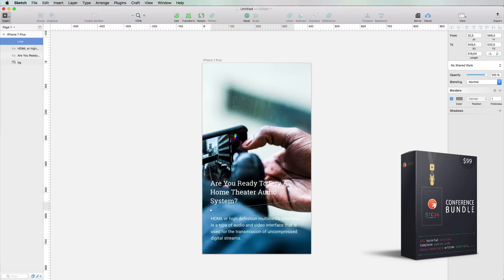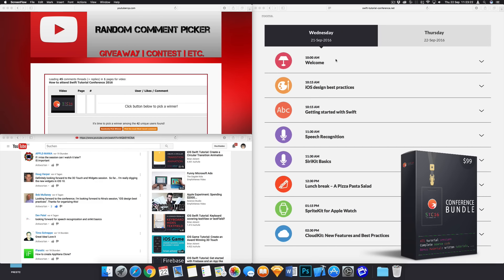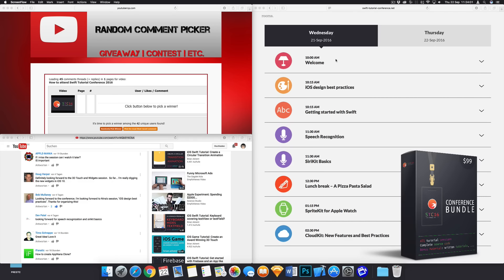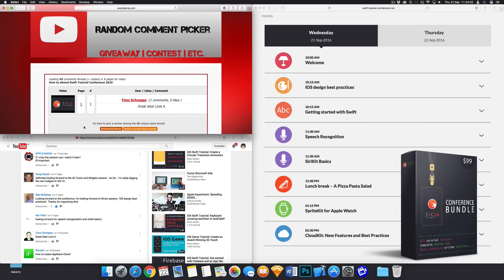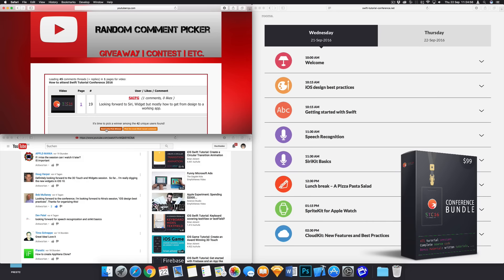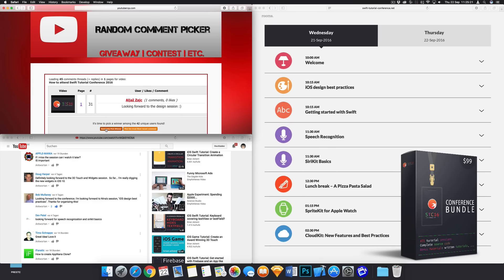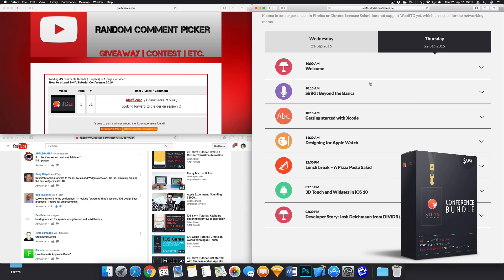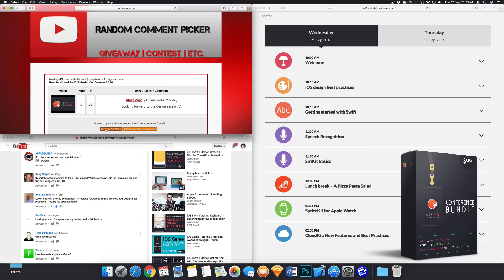STC16 Day 1 Follow Up & Winner Picking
*** Swift Tutorial Conference 2016 ***